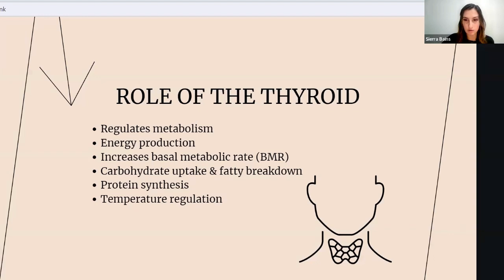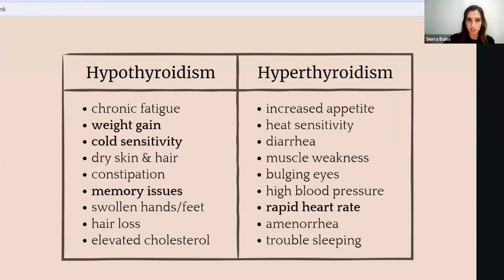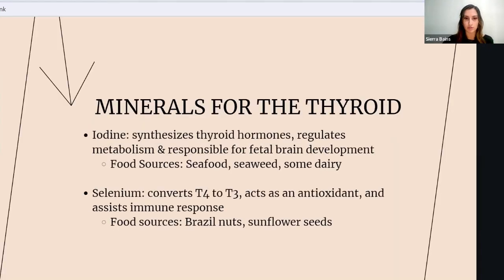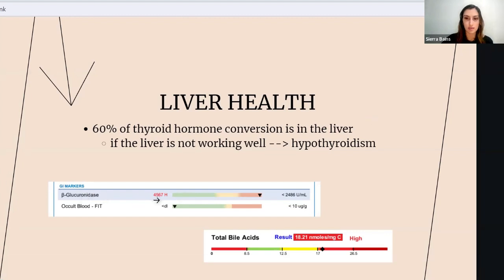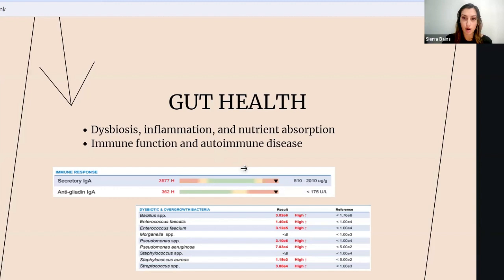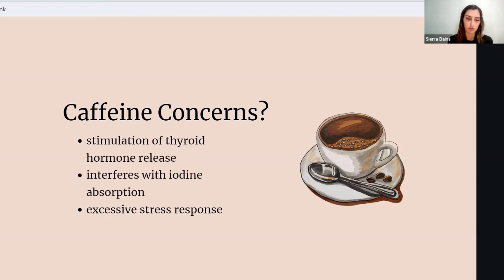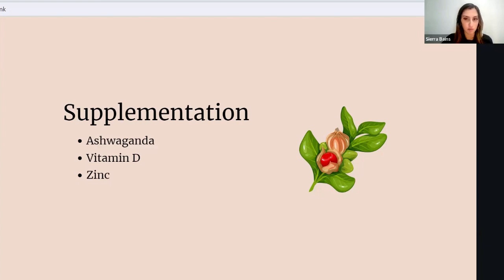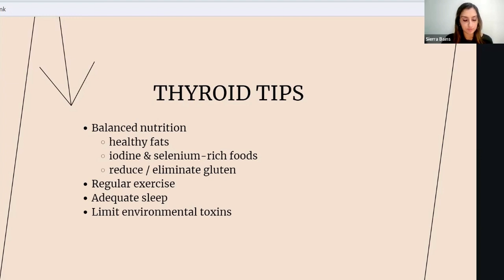Thyroid Health 101: Without Medication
In this video, we'll cover the fundamentals of thyroid health and how to support your thyroid naturally, without relying on medication. Learn about lifestyle, nutrition, and holistic approaches that can help balance your thyroid function, improve energy levels, and support overall wellness.

For those ready to dive deeper and get comprehensive thyroid testing, apply to work with us and start your journey to vibrant health!